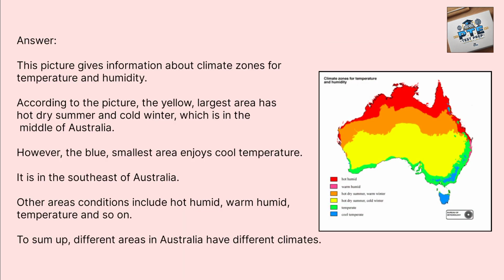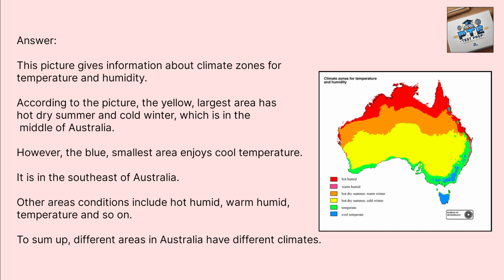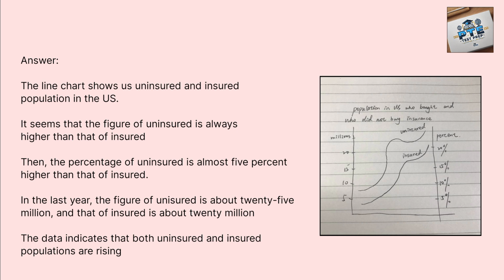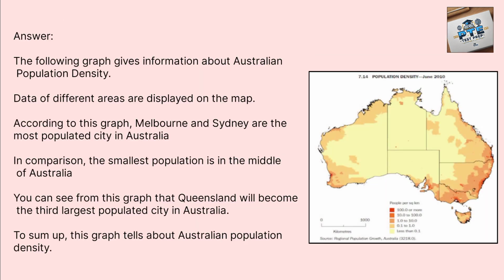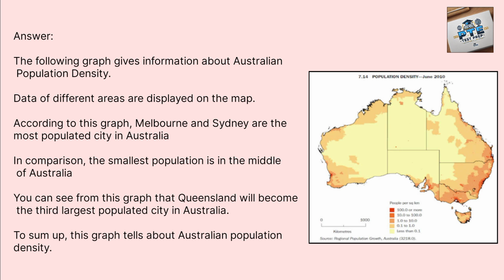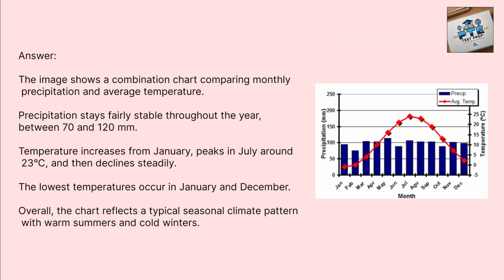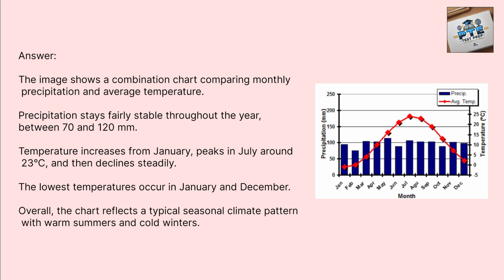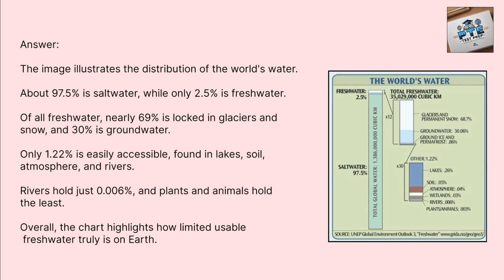Part-31 "PTE Describe Image | Latest Template + Real Exam Sample | 79+ Guaranteed"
Part-31 "PTE Describe Image | Latest Template + Real Exam Sample | 79+ Guaranteed"  ⁨@Ptetestprep⁩ ​🔥 Master PTE Describe Image with our latest 2025 strategy!
In this video, you'll learn how to handle **Describe Image** questions in the PTE Speaking section using a **high-scoring template** and **real exam-level sample images**.

✅ Perfect for beginners & advanced learners
✅ Includes time-saving tips, vocabulary, and structure
✅ Boost your fluency, pronunciation, and content score

📌 **Get 79+ in PTE** with our proven techniques!